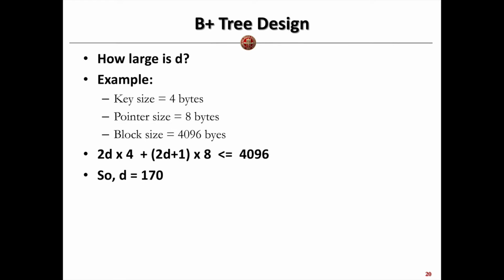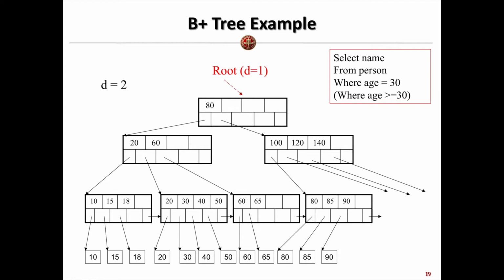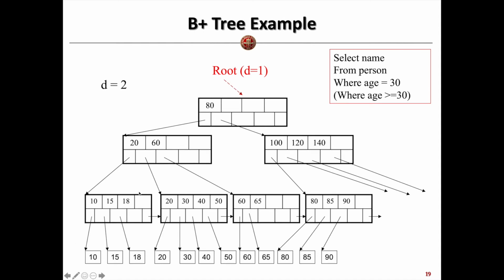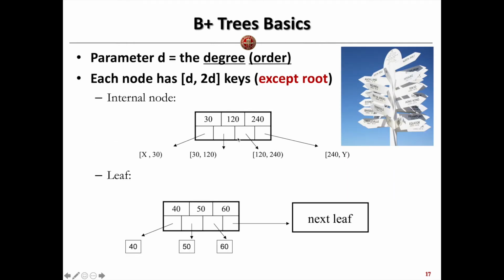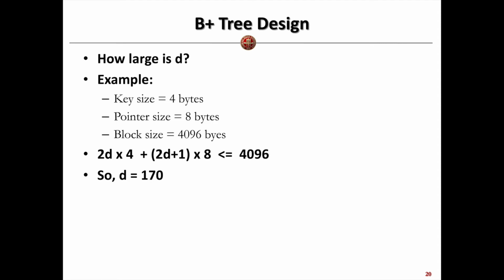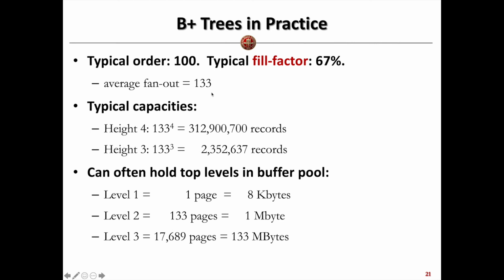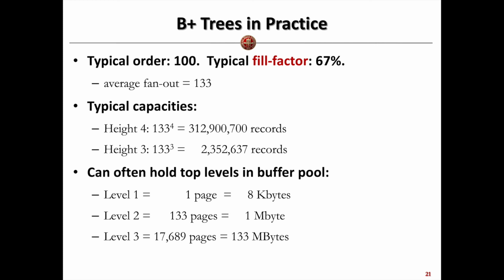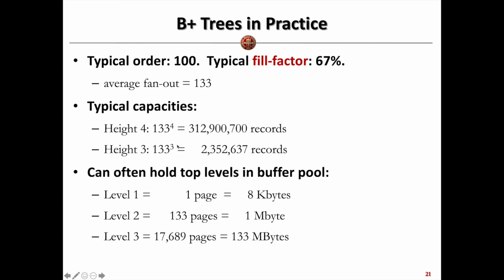Indexing Part 8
This vide discusses about the d parameter and some basic properties about B+ tree.